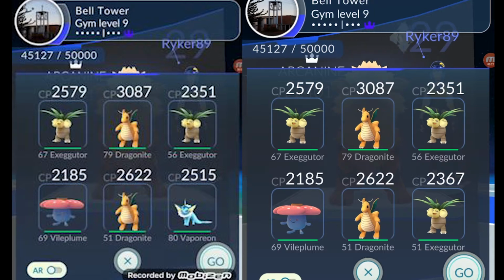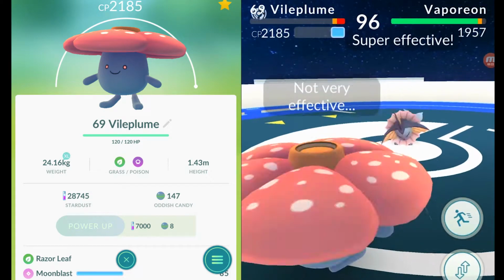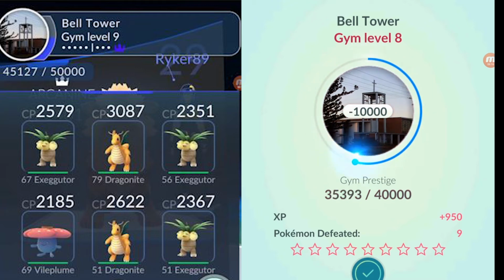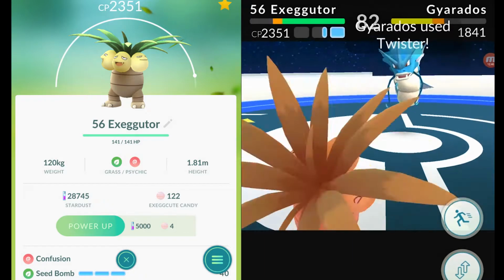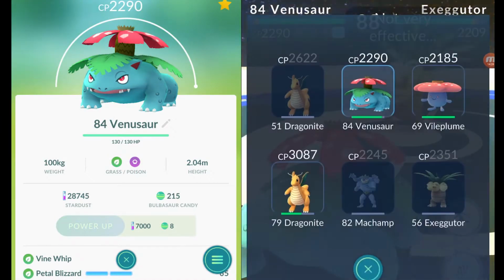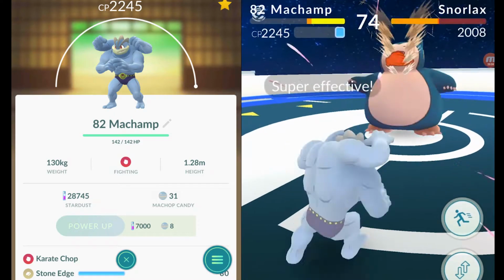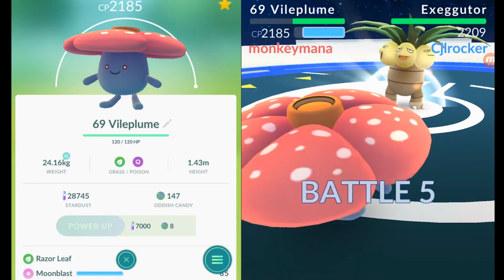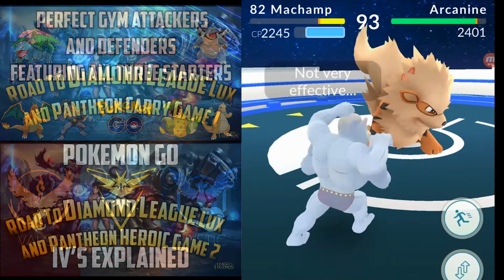Pokemon Go Level 32 | Attacking Huge Gyms Part 1 3000CP Dragonite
Ever see the huge Pokemon Gyms and think, I'll leave that to someone else? Well This Pokemon Team has had over 1,000,000 Stardust spent on it. Its time to see if the grind from Matt was worth it. This is really cool to see what a 3000+ CP Dragonite and company can do.